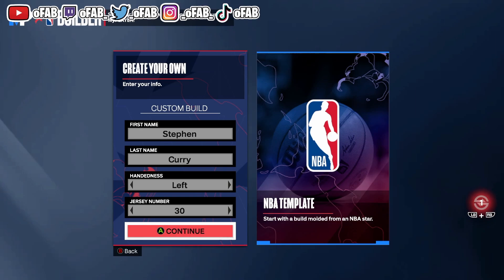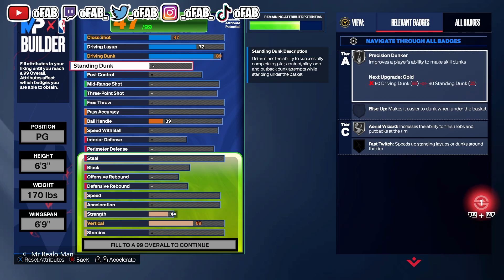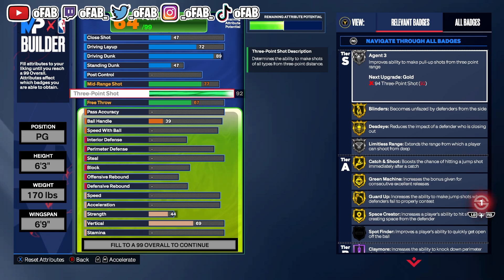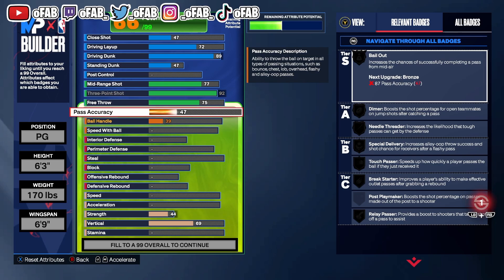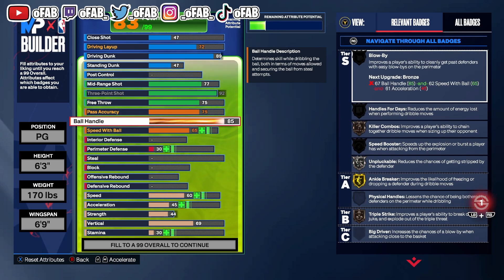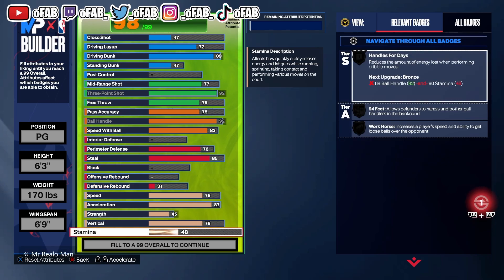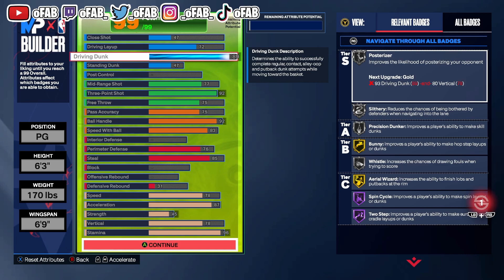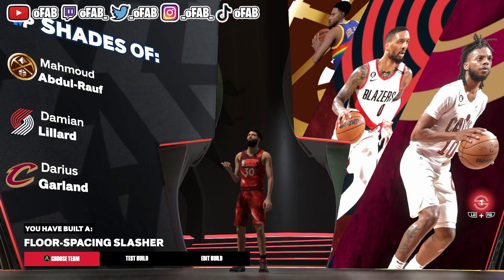THIS IS THE BEST GUARD BUILD IN NBA 2K24! THIS GUARD BUILD DOES IT ALL IN NBA 2K24! *BEST SG*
Are you looking for the best Point Guard (PG) build in NBA 2k24 (Next Gen)? Are you looking for the best park, stage or rec guard build in NBA 2k24?
Are you looking for the best dribbling build in NBA 2K24?
Are you looking to score everyone's play on NBA 2K24?
Are you looking to be unstoppable on NBA 2K24?
Do you want to become a DRIBBLE GAWD on NBA 2K24?
Are you looking for a Dame Build in NBA 2K24?
Are you looking for a Curry Build in NBA 2k24?
Are you looking for the best build in NBA 2k24 (next-gen)?
Are you looking for the best slasher build in NBA 2k24?
Are you looking for the best shooting build in NBA 2k24?
This build is a Point Guard build with dunk animations and curry range 3s